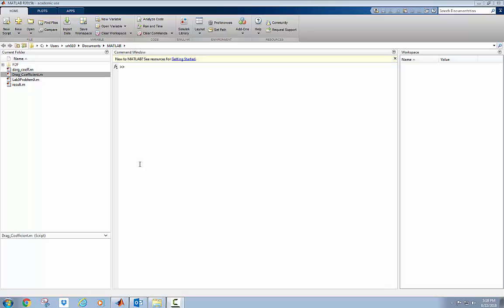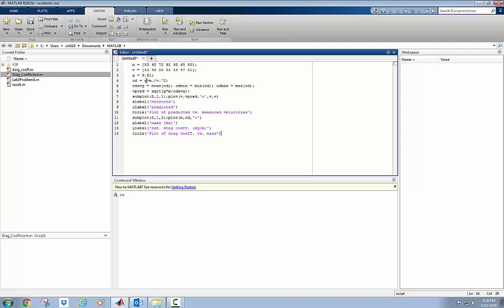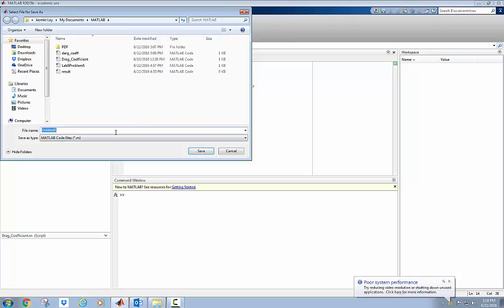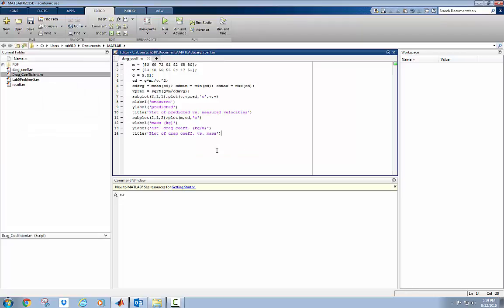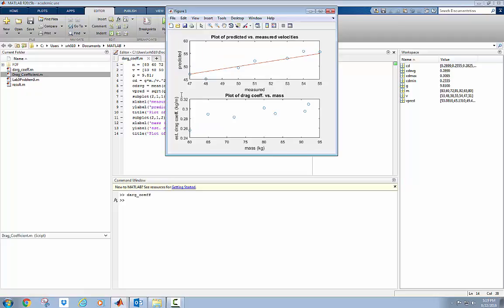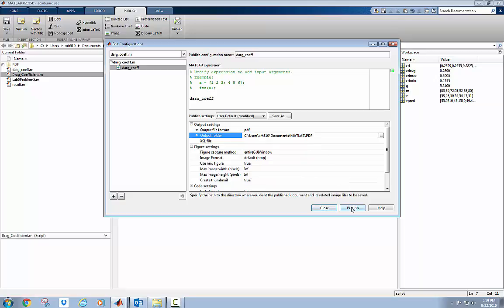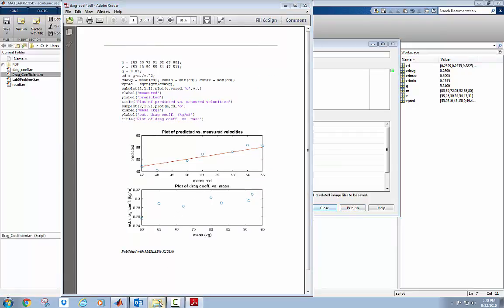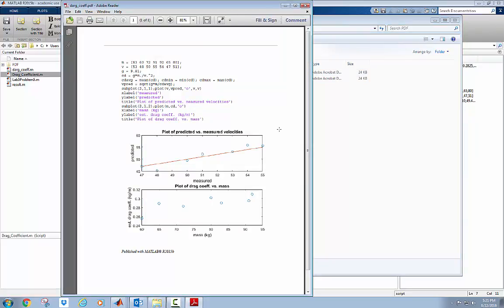Publishing in MatLAB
How to setup your MatLAB Script on PDF to upload to Blackboard